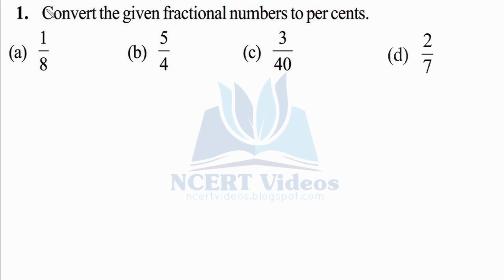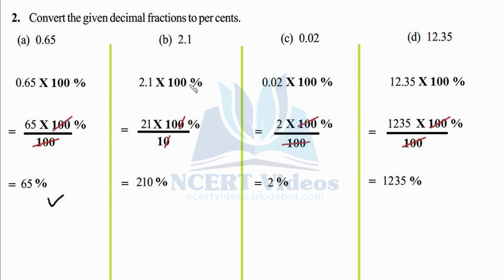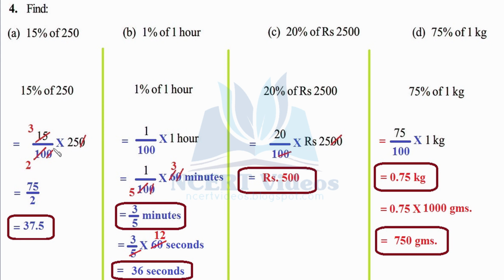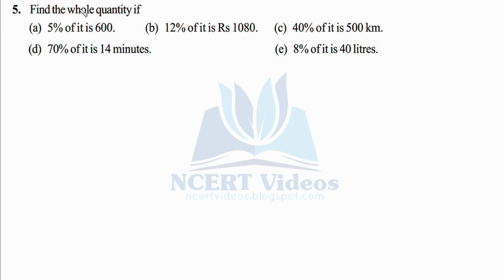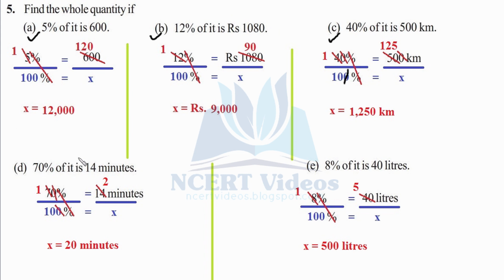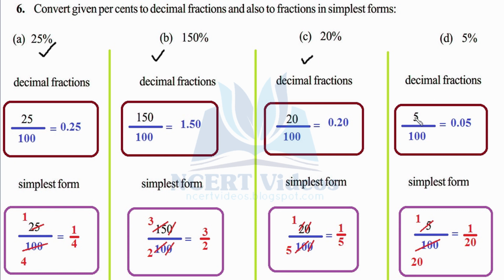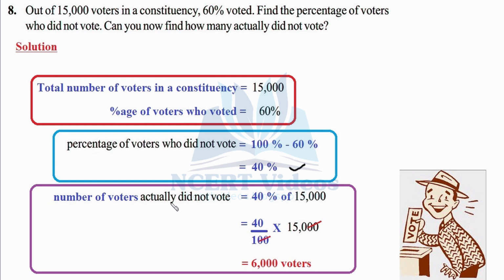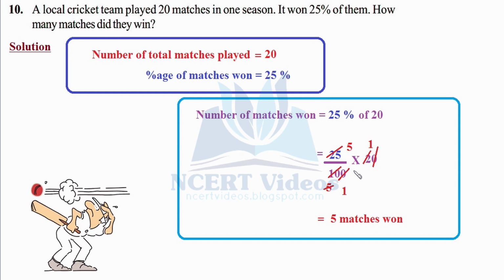Comparing Quantities 8.2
Full exercise on Comparing Quantities, fully solved. This is a video tutorial for 7th class NCERT CBSE students.

PERCENTAGE – ANOTHER WAY OF COMPARING QUANTITIES
Percentages are numerators of fractions with denominator 100 and have been used in comparing results.

Meaning of Percentage
Per cent is derived from Latin word ‘per centum’ meaning ‘per hundred’.

Percentages when total is not hundred
Converting Fractional Numbers to Percentage
Converting Decimals to Percentage
Converting Percentages to Fractions or Decimals
Parts always add to give a whole
 Fun with Estimation

USE OF PERCENTAGES
Converting Percentages to “How Many”
A survey of 40 children showed that 25% liked playing football. How many children liked playing football?

Rahul bought a sweater and saved Rs 20 when a discount of 25% was given. What was the price of the sweater before the discount?

EXERCISE 8.2
1. Convert the given fractional numbers to per cents.

2. Convert the given decimal fractions to per cents.

3. Estimate what part of the figures is coloured and hence find the per cent which is coloured.

4. Find:
(a) 15% of 250 (b) 1% of 1 hour (c) 20% of Rs 2500 (d) 75% of 1 kg

5. Find the whole quantity if
(a) 5% of it is 600. (b) 12% of it is Rs 1080. (c) 40% of it is 500 km.
(d) 70% of it is 14 minutes.

6. Convert given per cents to decimal fractions and also to fractions in simplest forms:

7. In a city, 30% are females, 40% are males and remaining are children. What per cent are children?

8. Out of 15,000 voters in a constituency, 60% voted. Find the percentage of voters who did not vote. Can you now find how many actually did not vote?

9. Meeta saves Rs 400 from her salary. If this is 10% of her salary. What is her salary?

10. A local cricket team played 20 matches in one season. It won 25% of them. How many matches did they win?